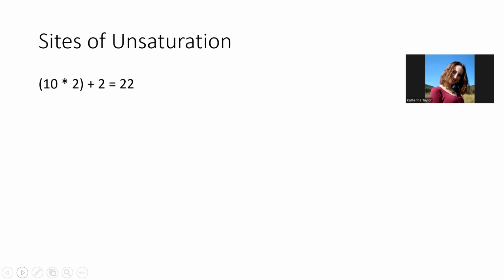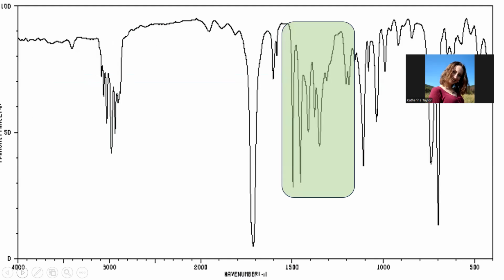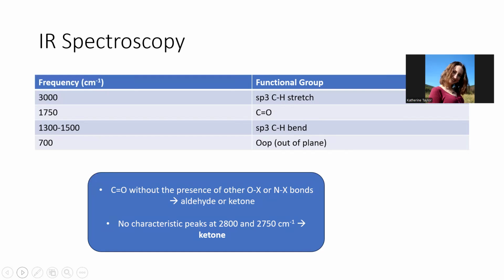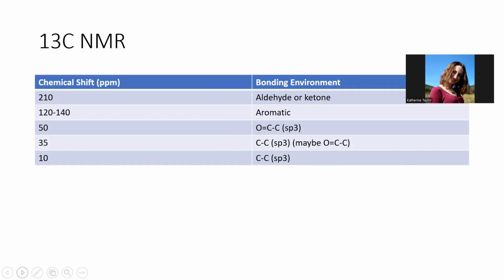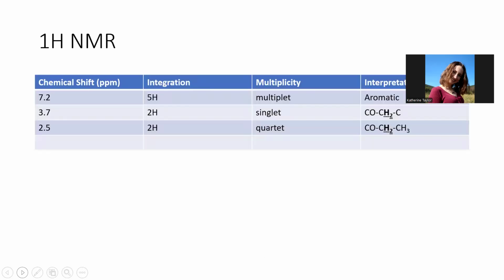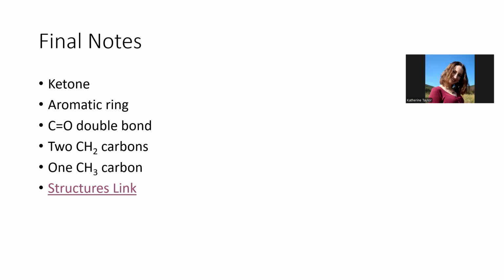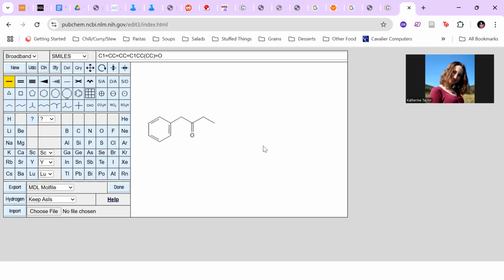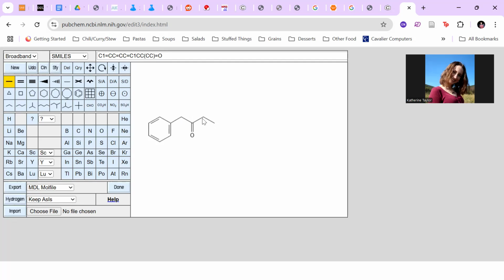CHEM1020 Combined Spectral Problem Video - Group 13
This video uses the provided spectra to determine the structure of a compound with the molecular formula C10H12O.